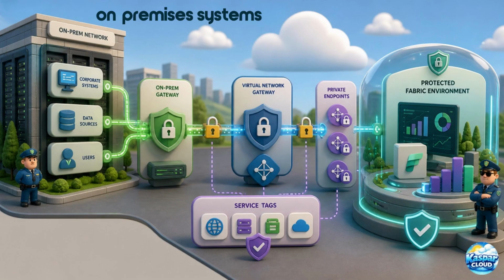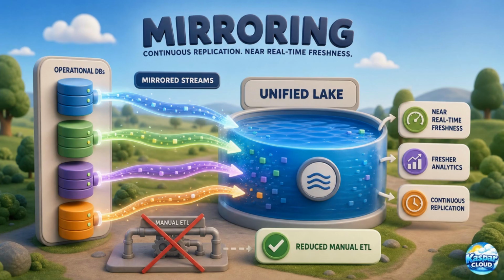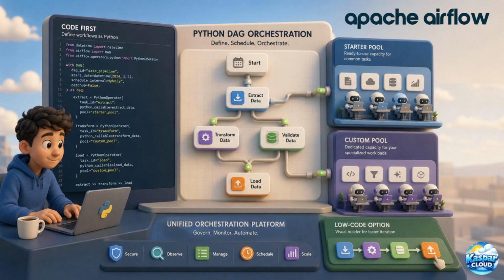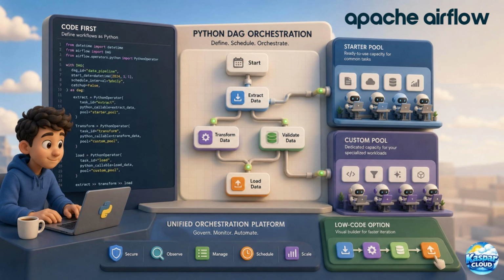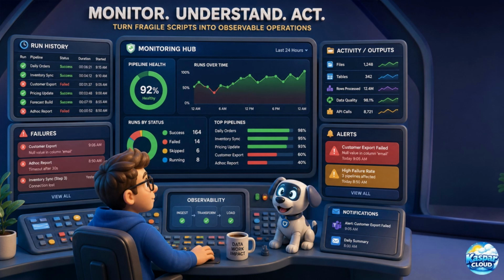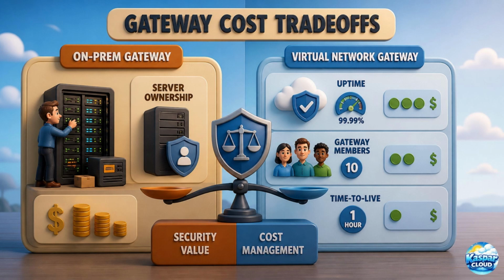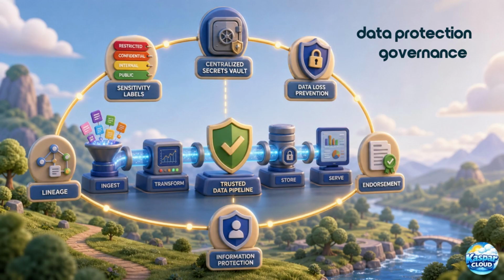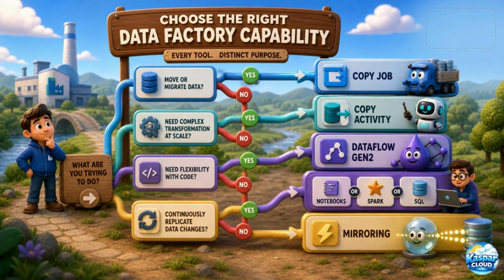Microsoft Fabric Data Factory Deep Dive: Modern Data Integration, AI, Governance, and Automation